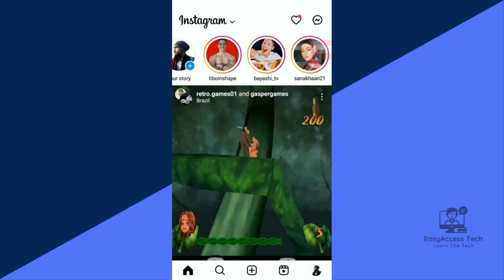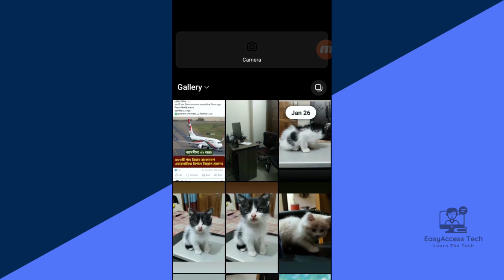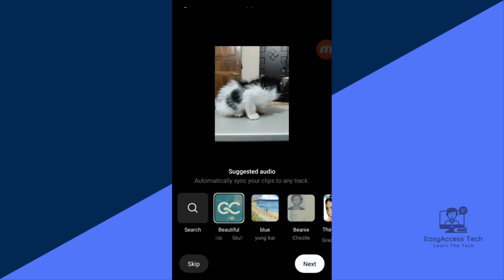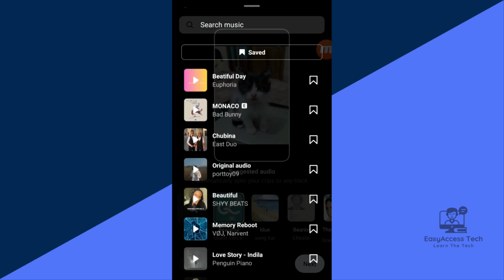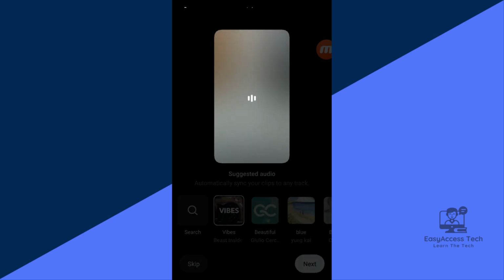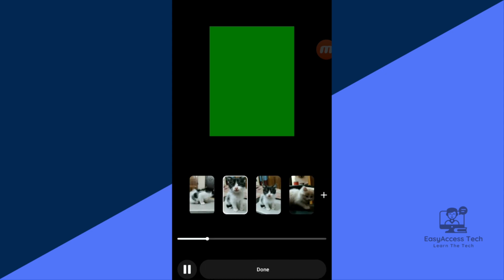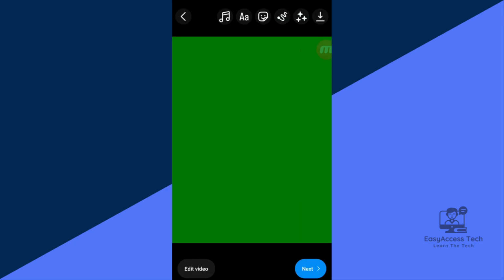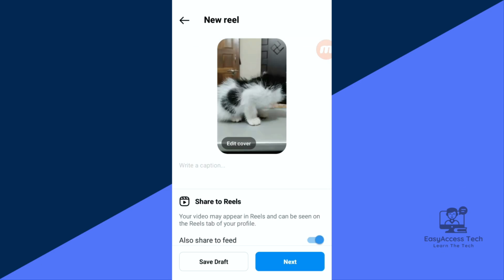How to Edit a Video and Sync Sound on It for Instagram Using AI - Easy Guide